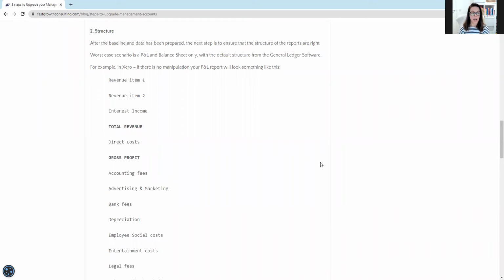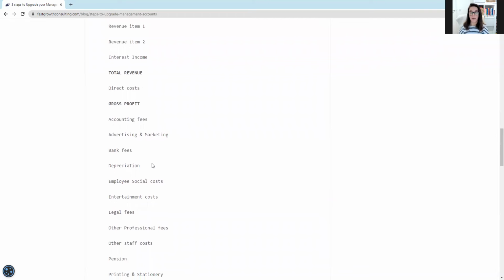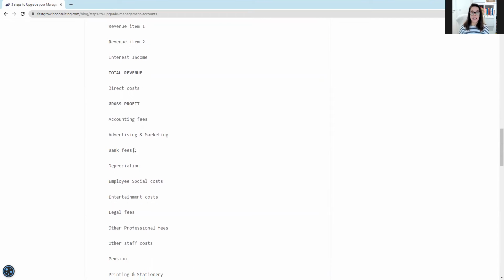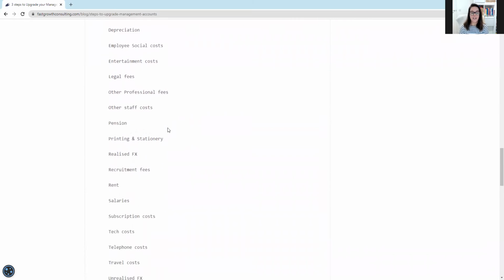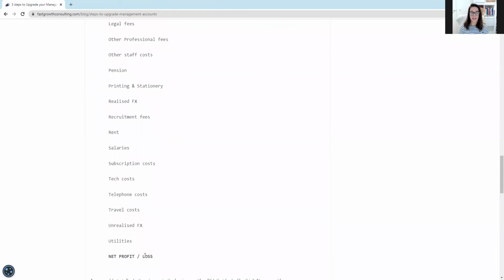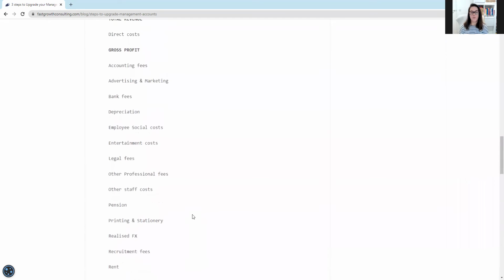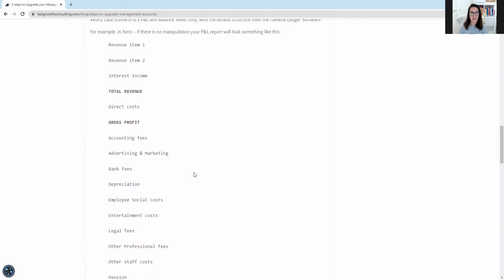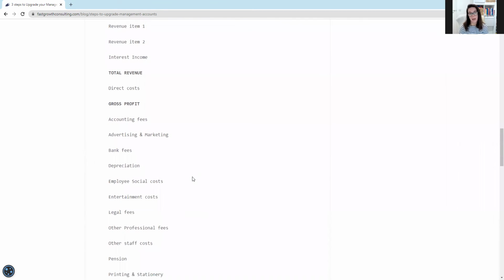Step 3: Is your P&L boring and hard to read? (Structure)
No-one is going to read your Management Accounts if they can't understand what's your P&L is trying to tell you!

Get the Structure right.

If you're interested in upgrading your Management Accounts (and your career!), then sign up to my Advanced Management Accounts course

Download your FREE GUIDE on Stepping into the FD / CFO role – for new or aspiring finance leaders